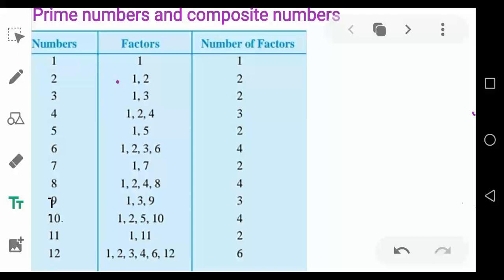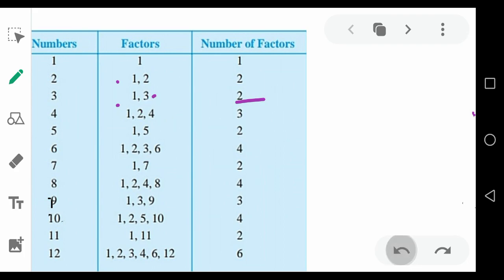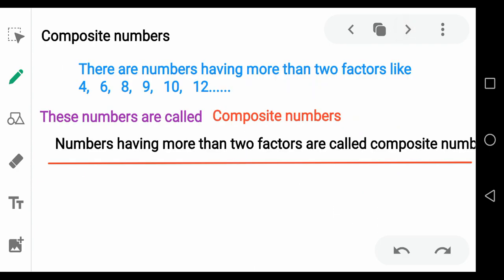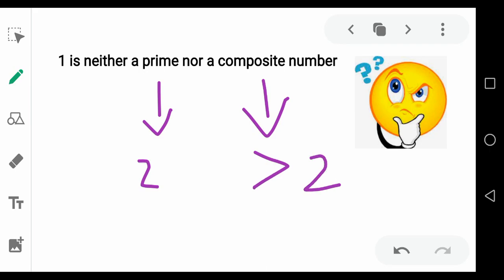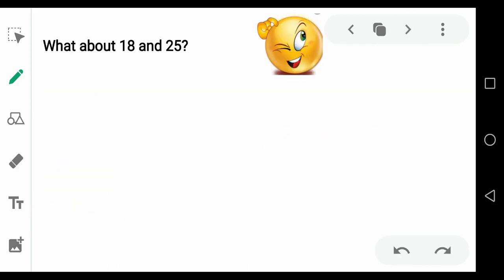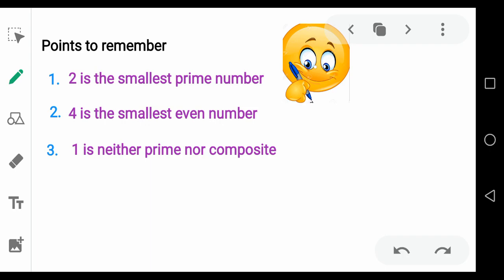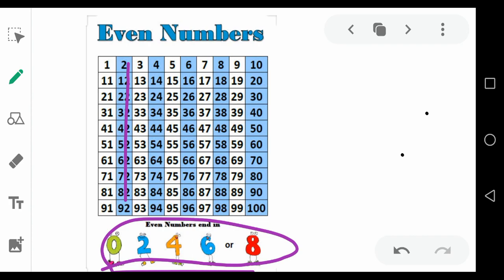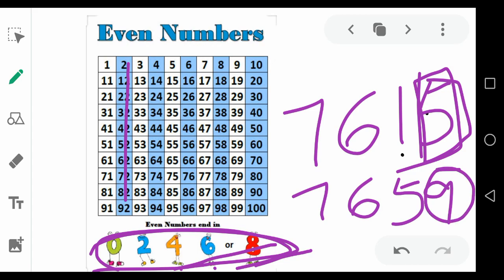CBSE class 6 chapter 3,playing with numbers